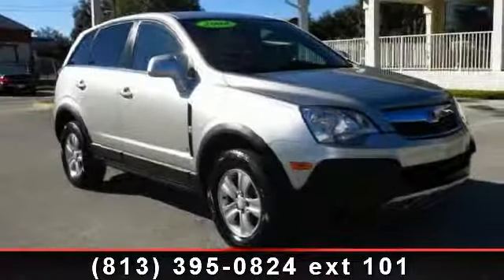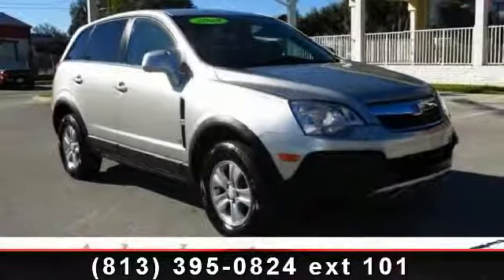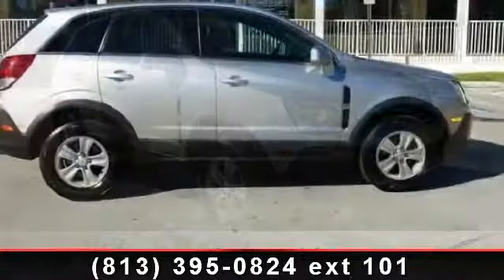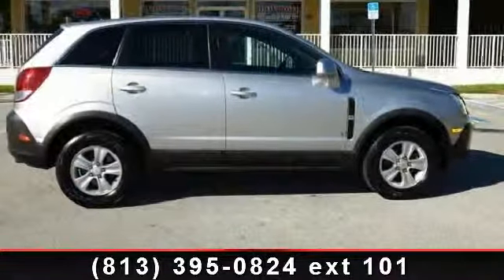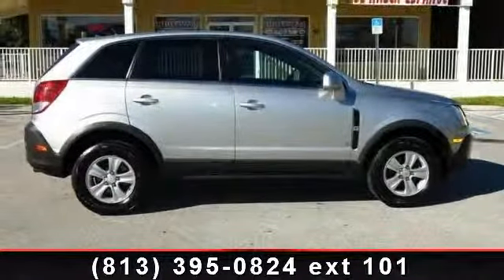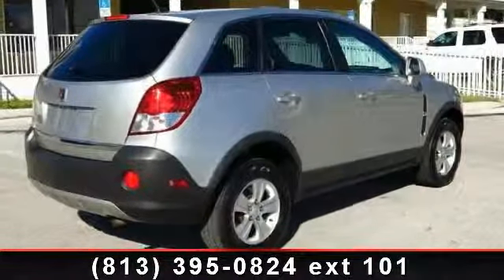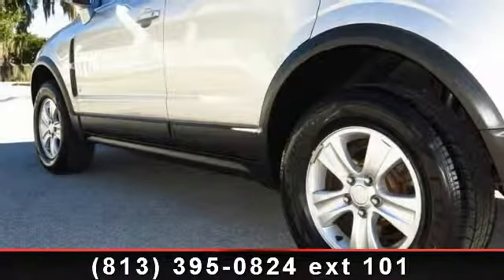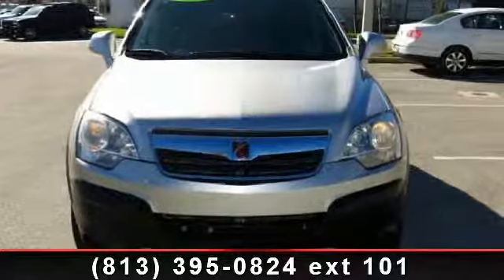2008 Saturn VUE - Universal Auto 2 - Plant City, FL 33563